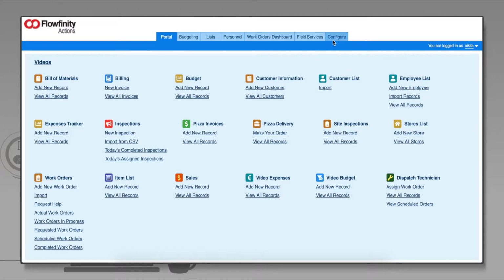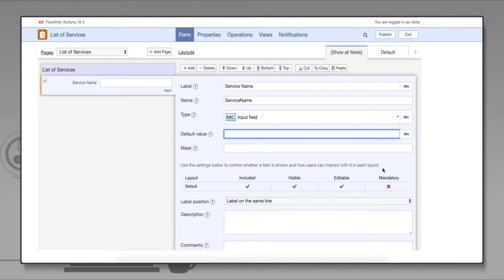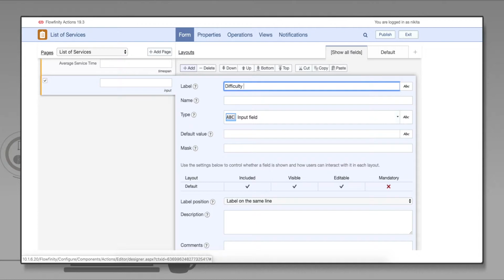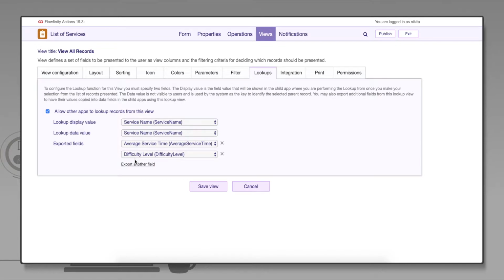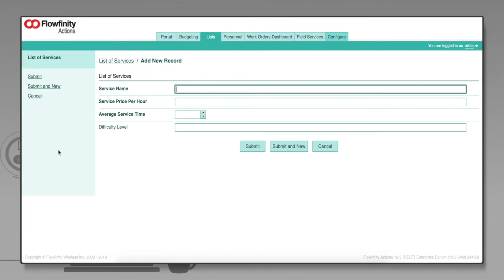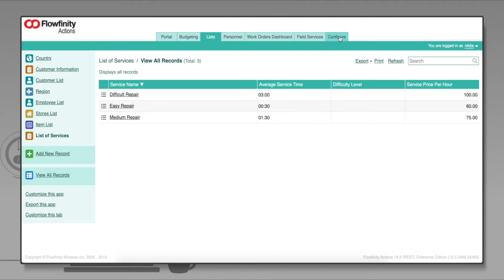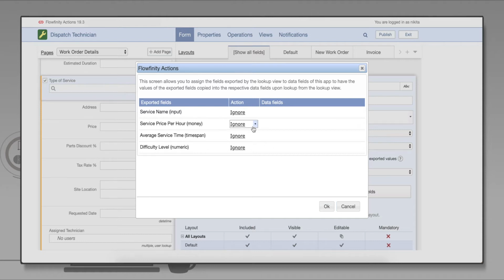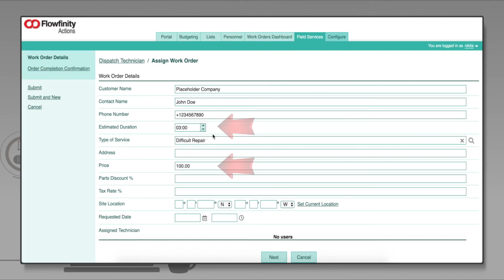Data Lookups Between Apps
Create relationships between apps that access and display data records using lookup fields. In this example we'll store work order information in an external services app and access it from our main dispatch technician app.